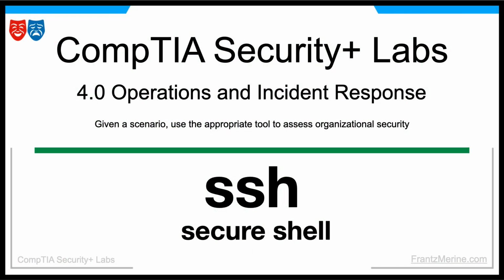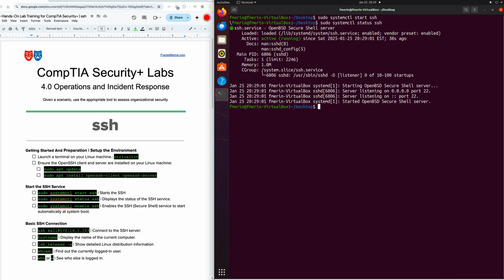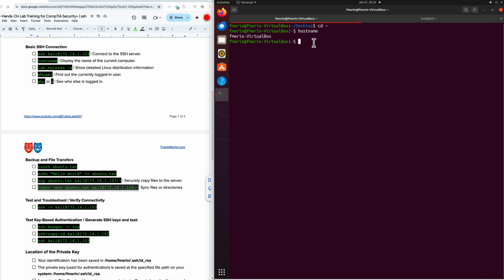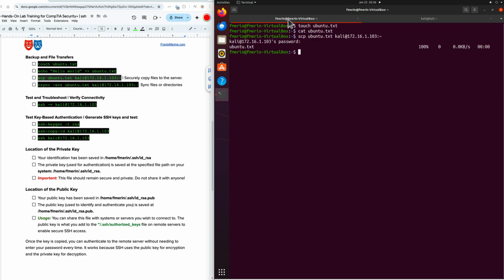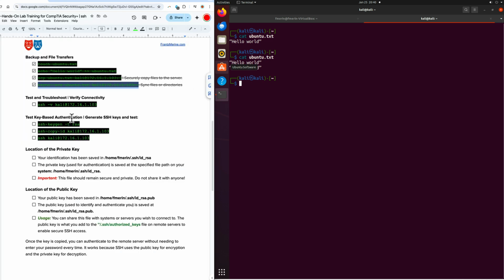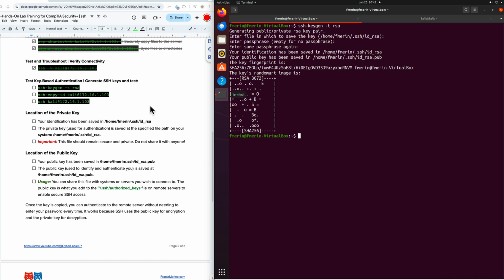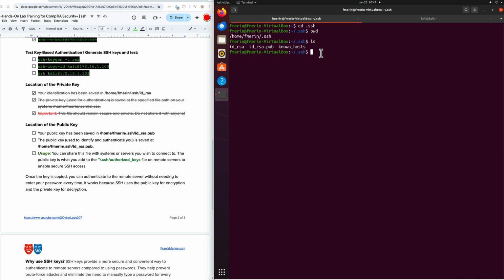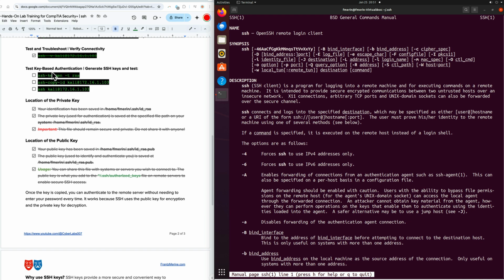Secure Remote Access with SSH | Security+ Network Labs (Ep.24)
In this episode, you'll learn how to use ssh (Secure Shell) to remotely access and manage Linux systems — securely. Whether you're administering servers, transferring files, or launching remote scripts, SSH is a critical skill in the Operations and Incident Response domain of the CompTIA Security+ (Exam SY0-701).

✅ What You’ll Learn:
How to connect to remote machines using SSH
How to generate and use SSH keys
How to securely transfer files using scp and sftp
How to recognize secure vs. insecure authentication methods

🧠 Why This Matters:
SSH is the standard for secure remote administration. Knowing how to use it — and how to secure it — is essential for defending enterprise environments, preventing unauthorized access, and passing the Security+ exam.

🔍 FAQs
A secure protocol for remotely logging into and managing systems over an encrypted connection.

Sysadmins, developers, cloud engineers, red teamers, and SOC analysts.

Across Linux servers, cloud environments, and in nearly every enterprise IT environment.

SSH is the gold standard for secure access — and misconfigurations are a top security risk.

How is it used in the field?
To manage systems, update configurations, transfer files securely, and tunnel traffic when necessary.

Next up: Learn the basics of Bash scripting — automate your workflow and accelerate your cyber skills.